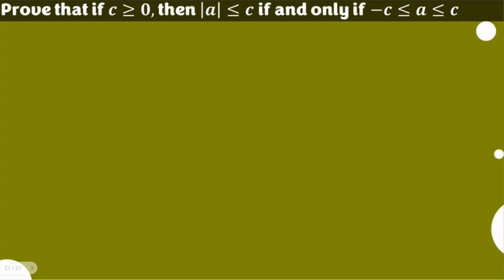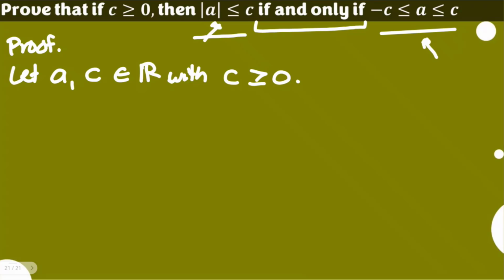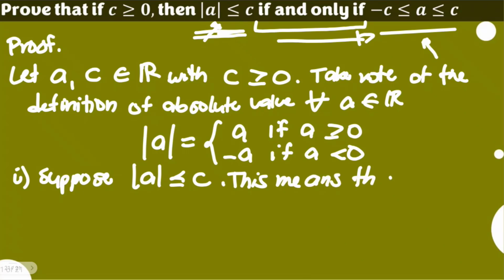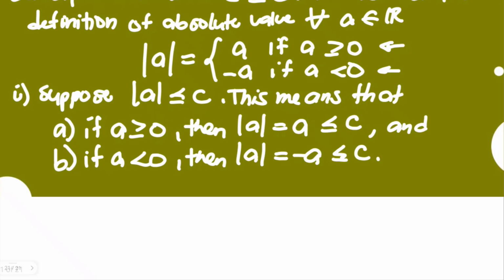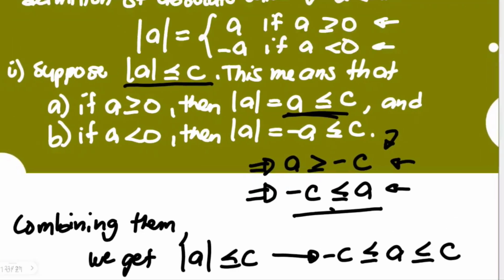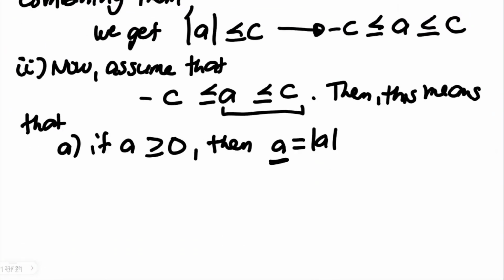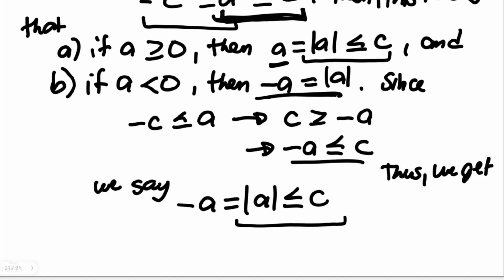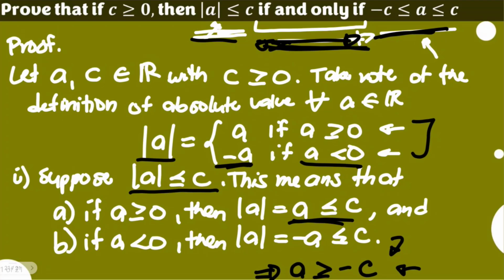Proving Properties of Absolute Value Inequalities_1 || Review on Real Numbers || Real Analysis